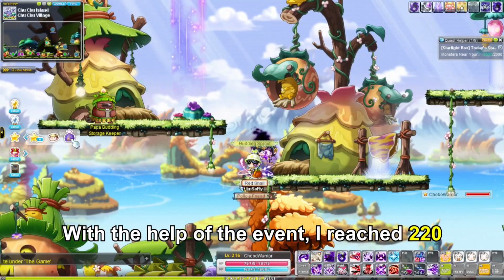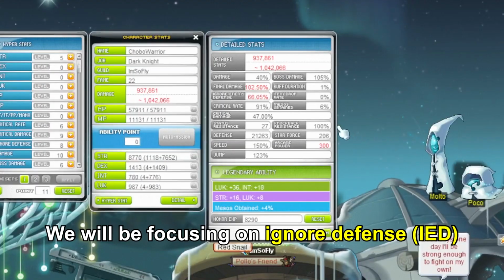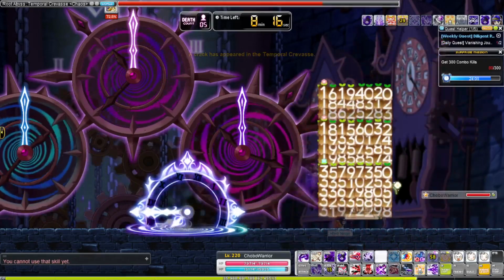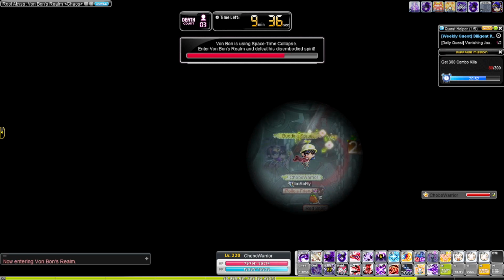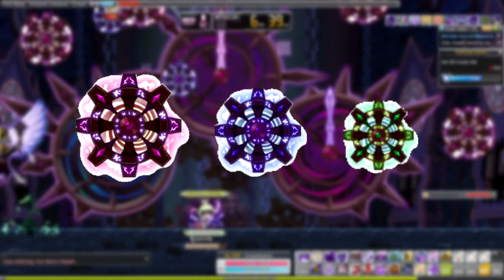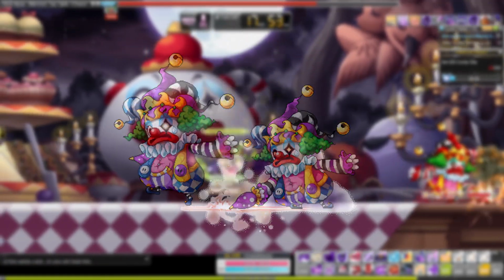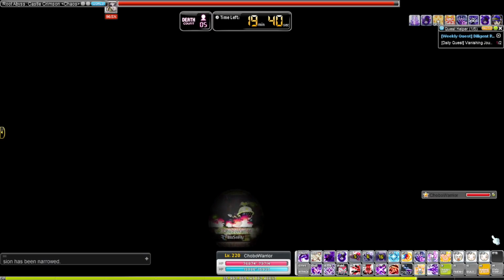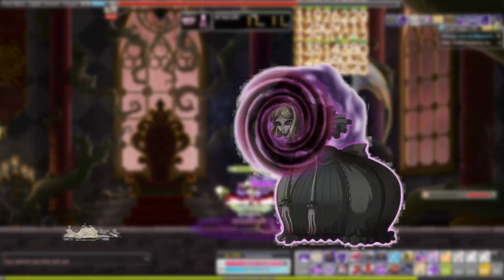Return to MapleStory - Road to CRA [Final Episode] - (Final Preparation, Chaos Root Abyss Guide)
This is the final episode of the series. After the final preparation, we tackle the 3 doors. We kill Chaos Von Bon, Chaos Pierre, and Chaos Crimson Queen. I've tried my best to include a guide for each one of them.

Server: Elysium

F2P, Regular Server, Progression, CRA